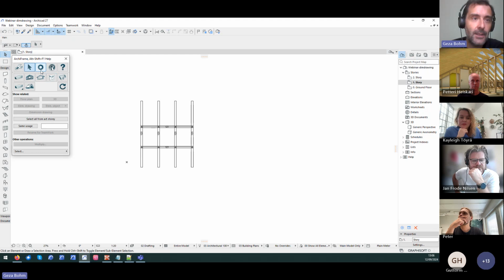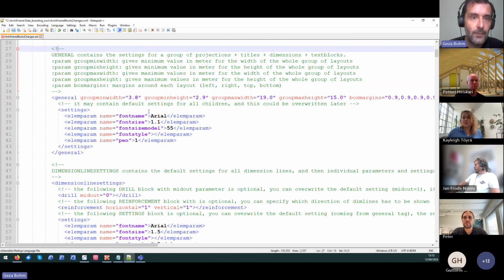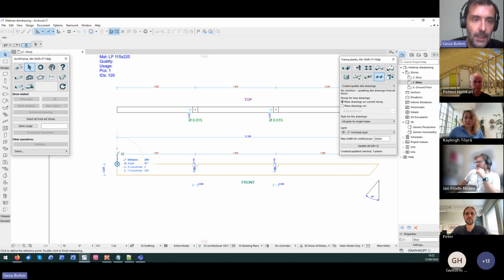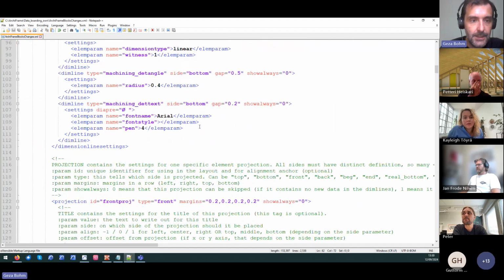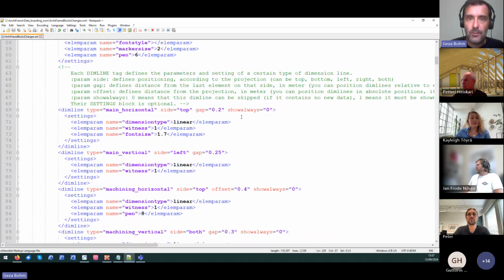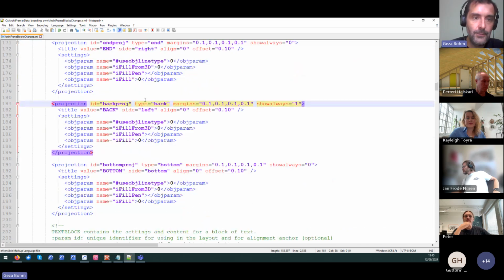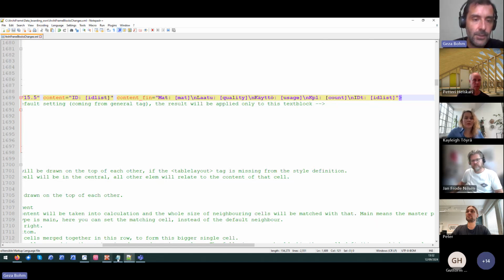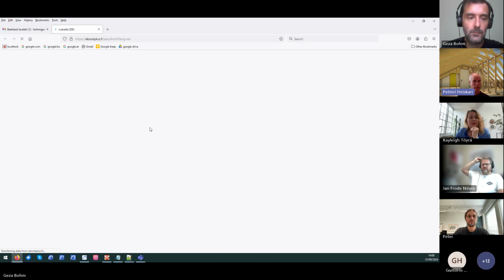ArchiFrame User Webinar Customizing XML Settings for Dimension Drawings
Join us for our user webinar hosted on September 12th where our developer Géza goes through how to edit dimension drawings using the XML file.

Not familiar with dimension drawings in ArchiFrame yet?